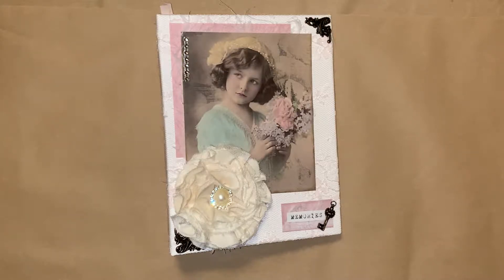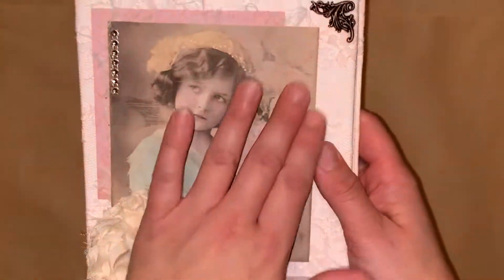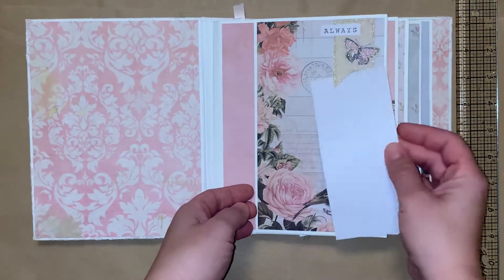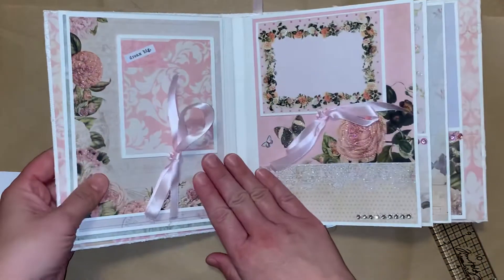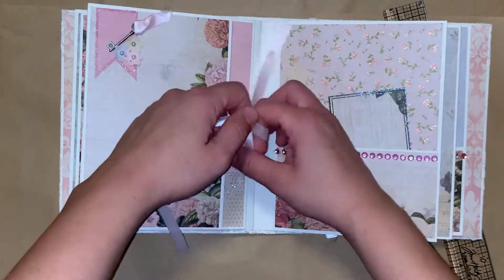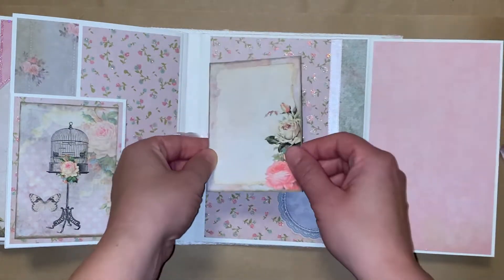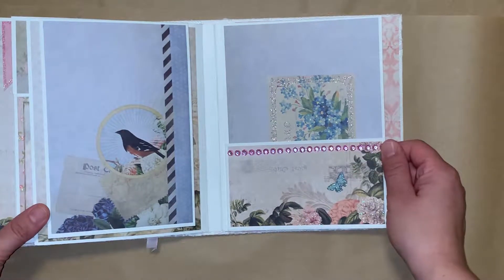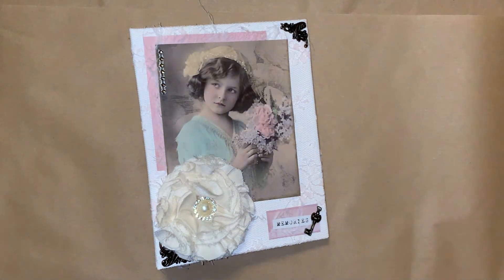Shabby Chic Vintage Style Mini Album Handmade - SOLD, Thank you!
Shabby vintage style mini album for pictures and memory keeping. Handmade photo album for any occasion, perfect gift. It is already decorated, just add pictures. There is space for journaling and pockets for loose photos or other papers. This album can fit 36+ pictures, depending on the size of pictures you have.

I used "Sweet Ambrosia" paper pad and an image from Artymaze on the cover.

This photo album is available for sale in my Etsy shop.

Anything donated will be used for the channel! Thank you!